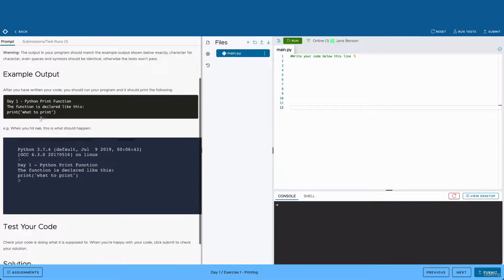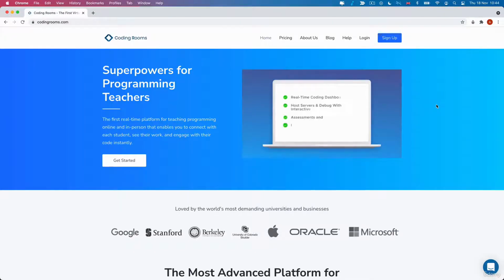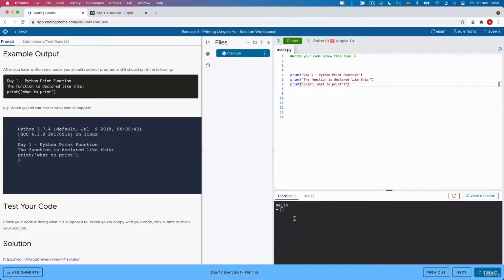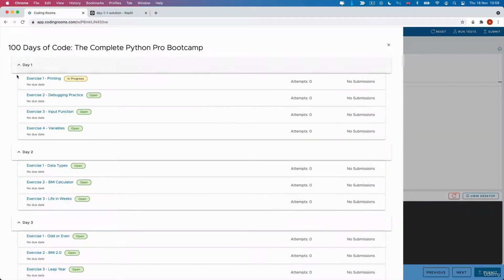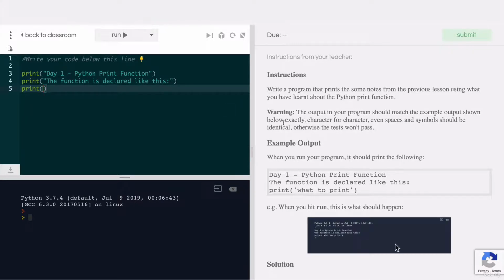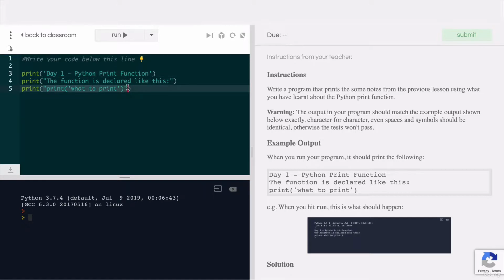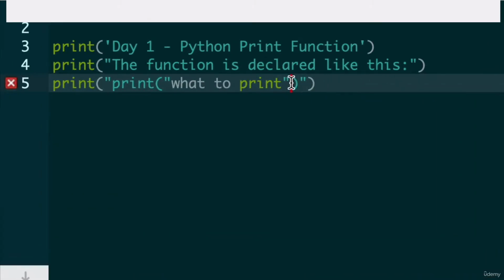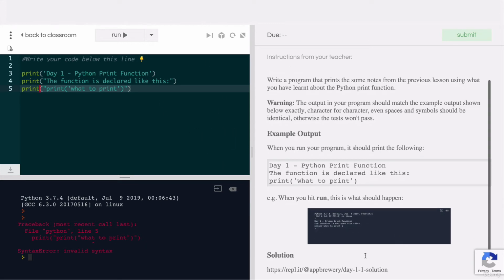The Interactive Coding Exercise Printing - What Can I Print?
The Interactive Coding Exercise Printing